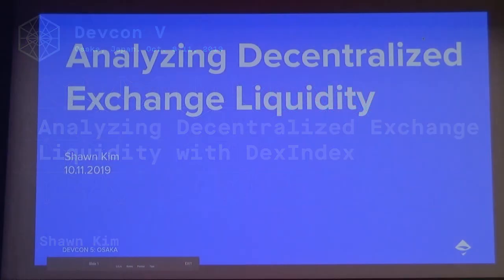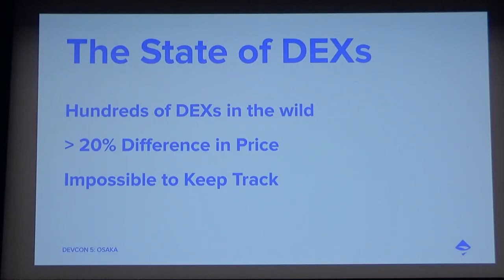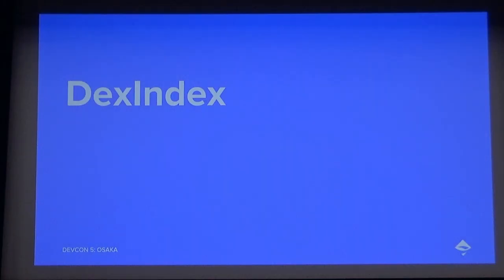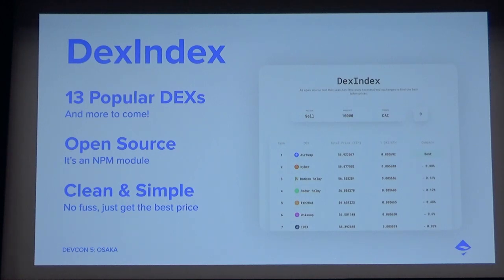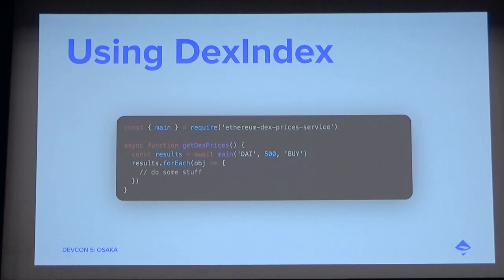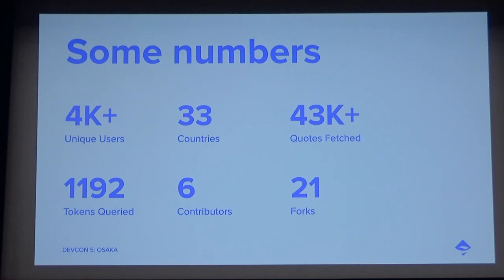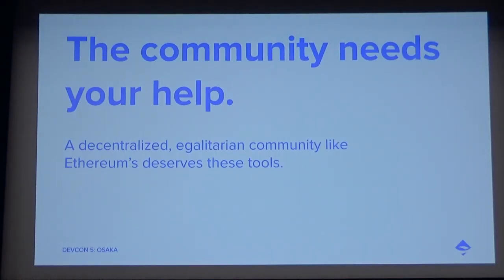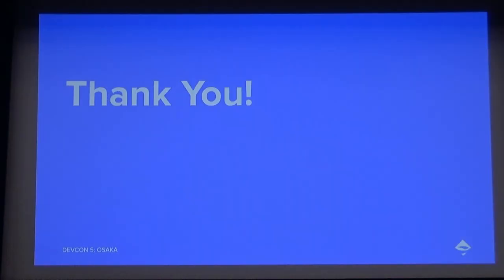Analyzing Decentralized Exchange Liquidity with DexIndex by Shawn Kim (Devcon5)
DexIndex is a free, open source library for developers working with Ethereum decentralized exchange data.  It launched in February of 2019 and has seen spectacular growth since then, with almost half of all new commits coming from outside contributors!
In this lightning talk, we'll go over what DexIndex is and how you can use it your applications and APIs with just a few lines of code.

Speaker(s): Shawn Kim
Skill level: beginner
Track: Developer Infrastructure